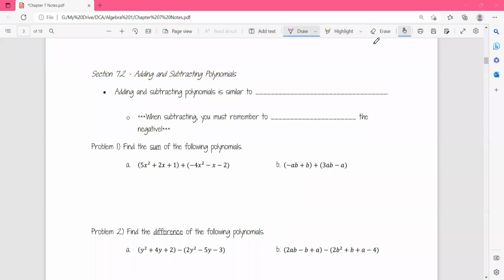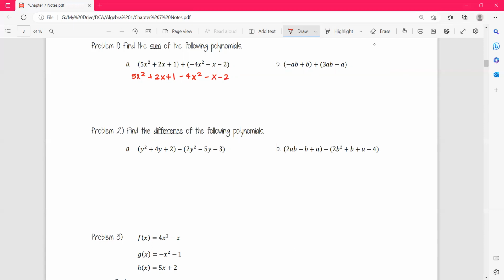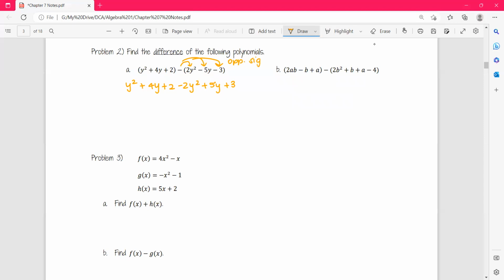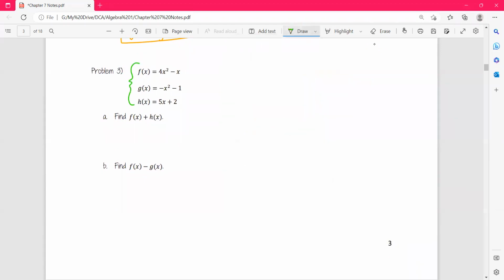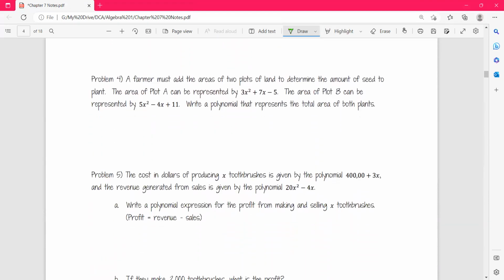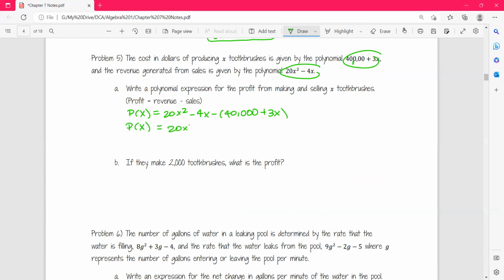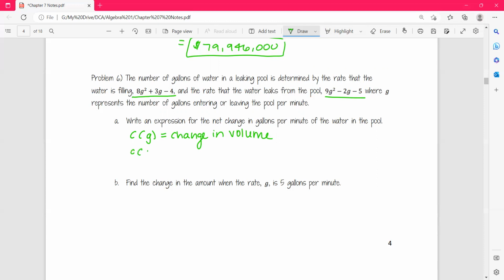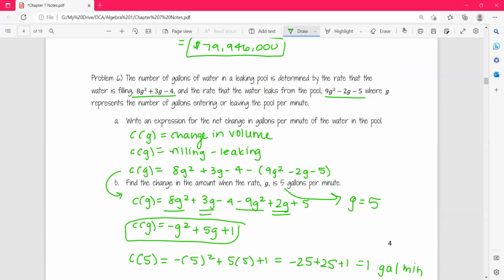Week 28 7.2 Add and Sub Polynomials (Alg 1)